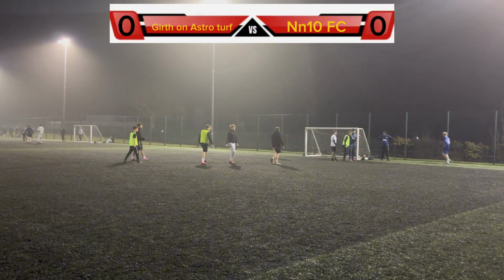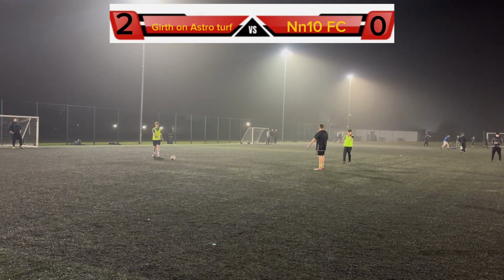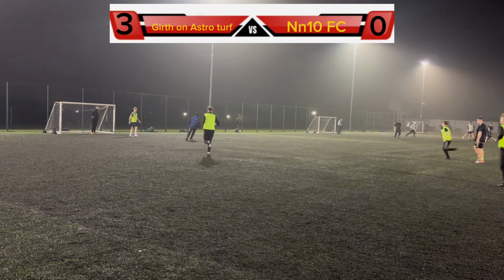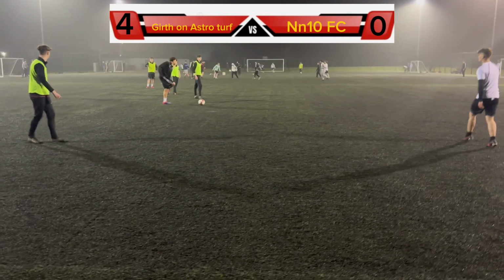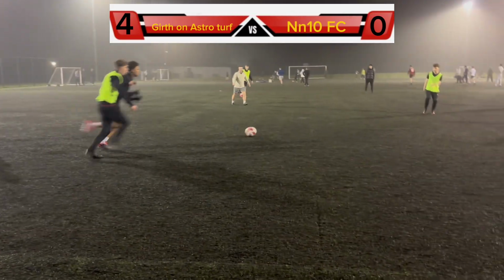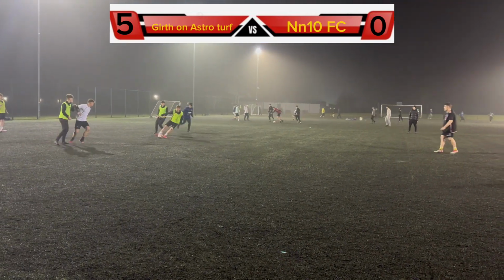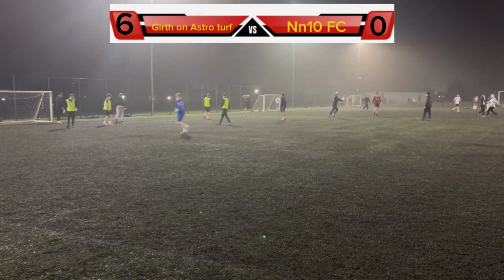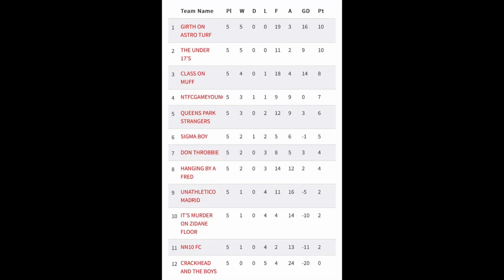Goals Galore! First game for Girth on Astro turf on camera and we didn’t disappoint!